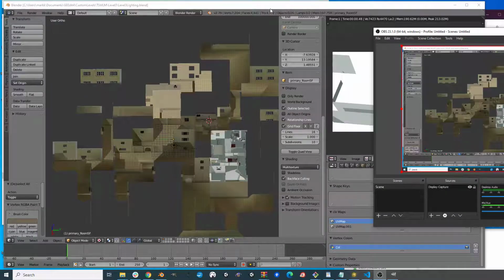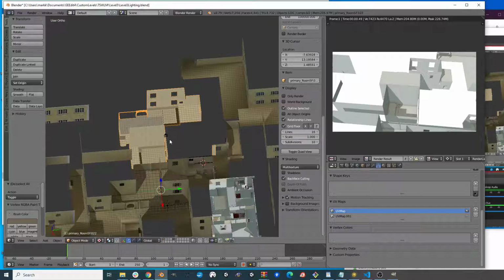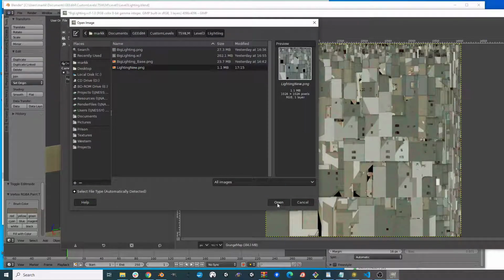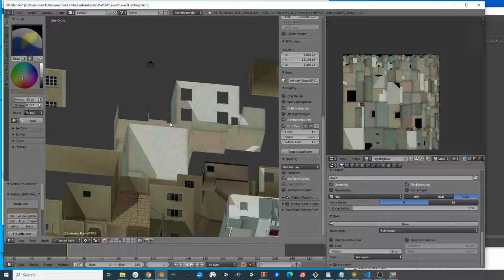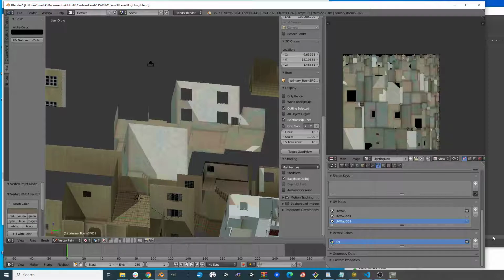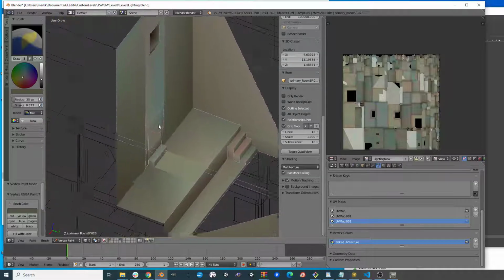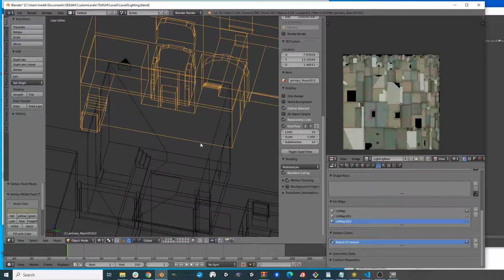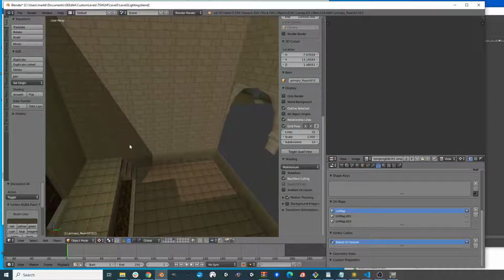Super Fast Lighting Tutorial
A poor demonstration of the fast lighting method I use in Blender 2.79 with Goldeneye and Perfect Dark for the N64 in mind. This video covers basic lighting and also cutting in shadows.